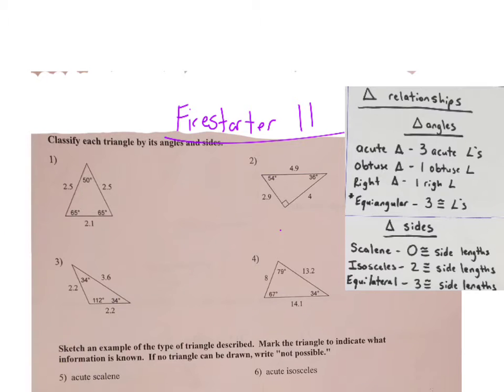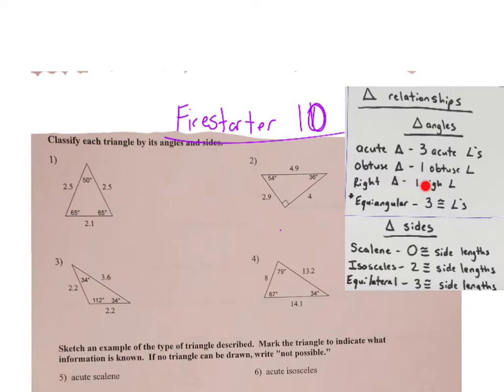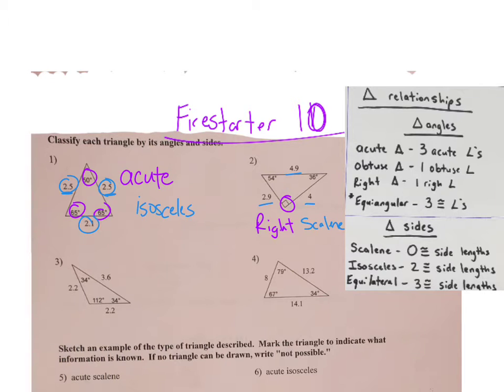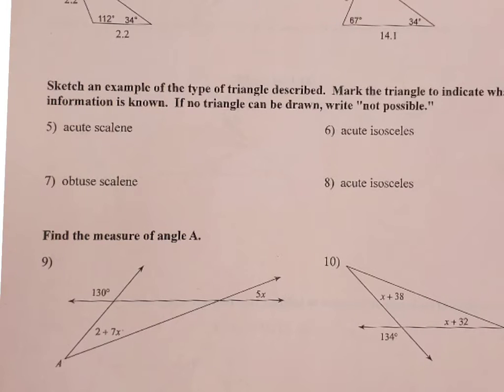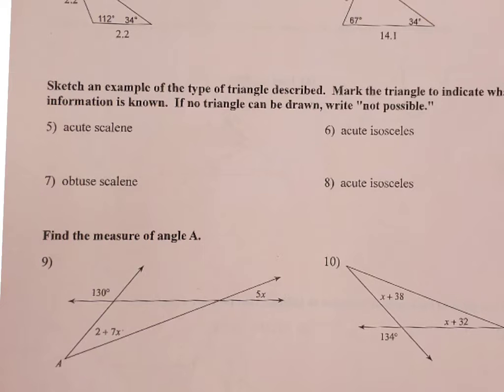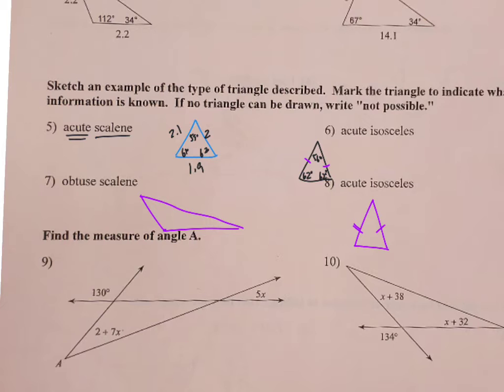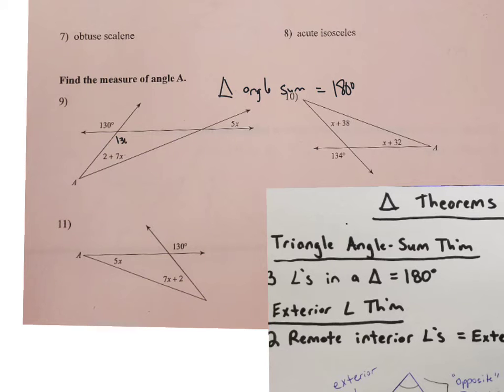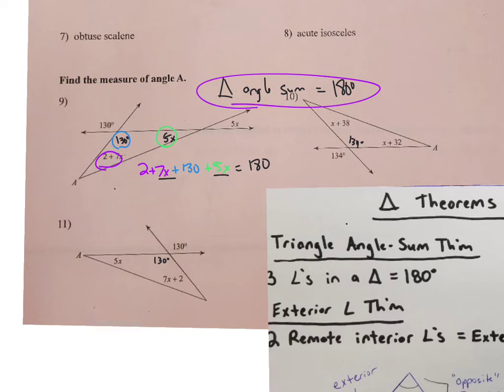Geometry - Firestarter 10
Goes over Beginning of pink notes